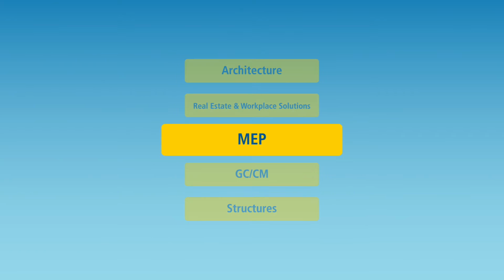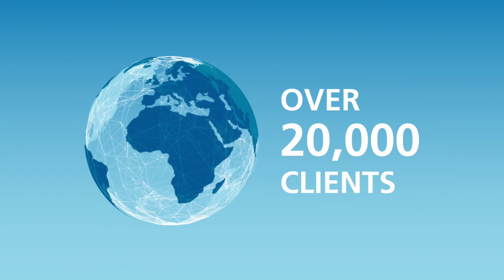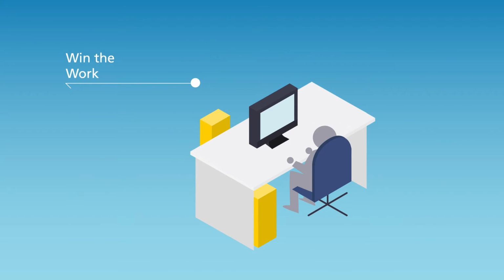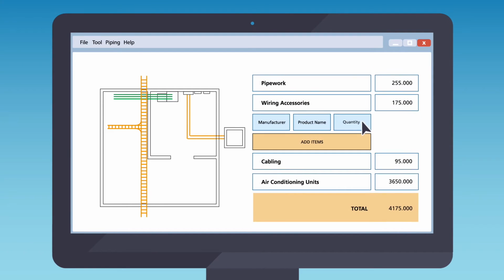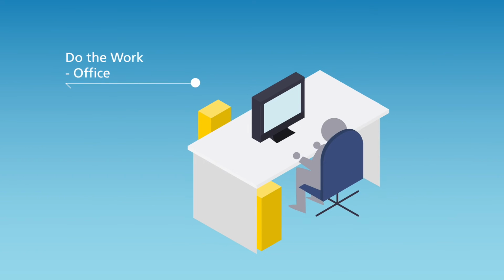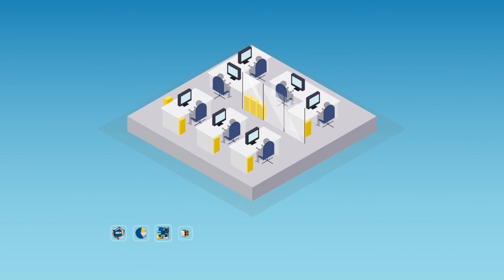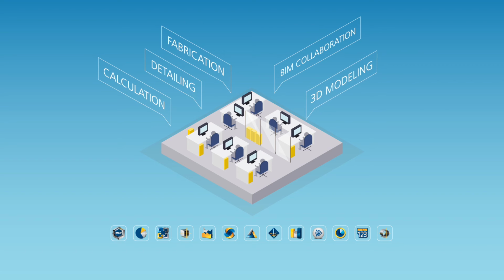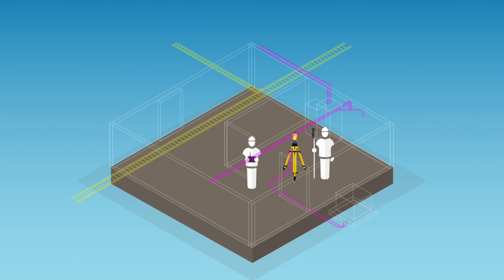Trimble MEP Division Overview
Trimble’s MEP Division, a part of Trimble Buildings, is a leader in providing integrated Building Information Modeling (BIM) services and solutions for the MEP contractor. By connecting key workflows between estimating, design, fabrication, and installation, Trimble helps MEP contractors reduce project risk while increasing overall productivity and efficiency.  Combined with deep domain knowledge in sub-trades as well as expertise in positioning technologies, Trimble offers a comprehensive portfolio of solutions for today’s MEP contractor.